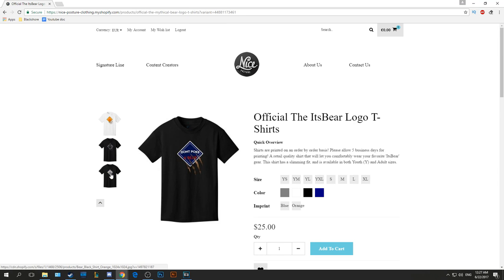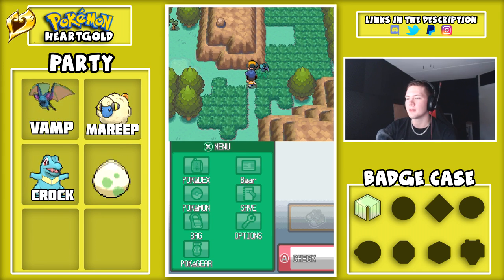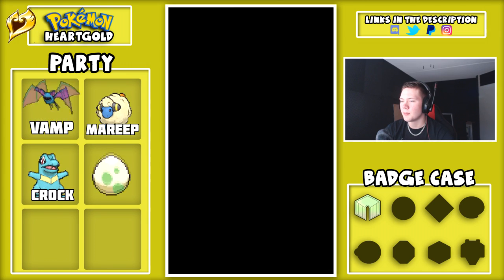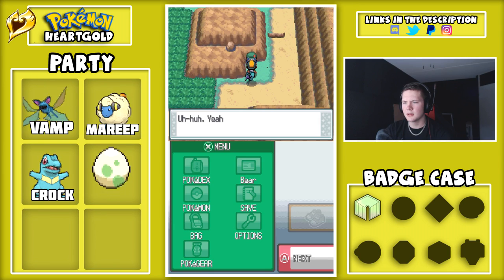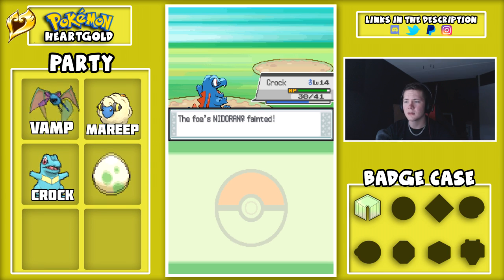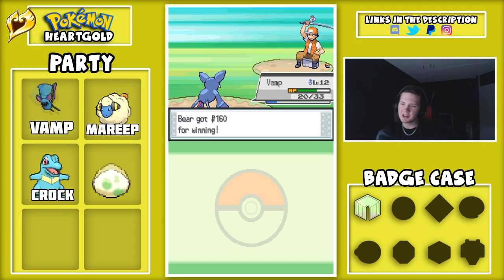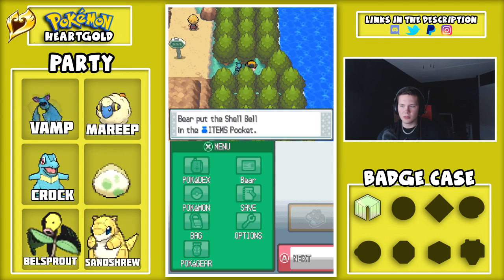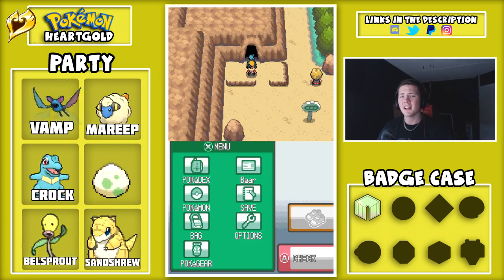HOW MANY LEVELS DO I GET?!!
We're here with Pokemon HeartGold! Can we hit 20 likes?!